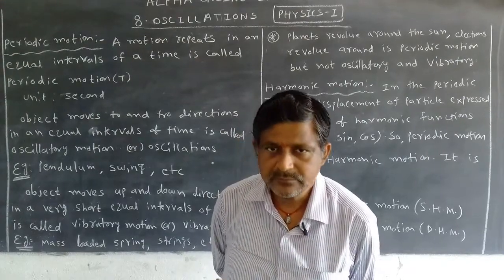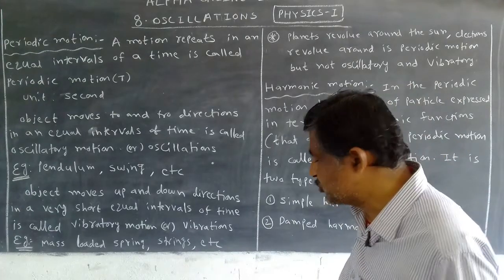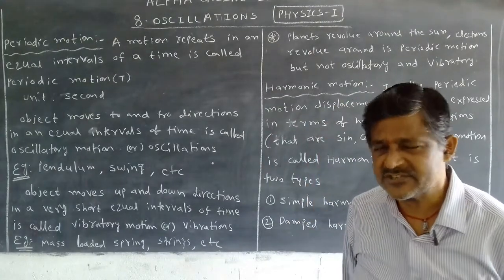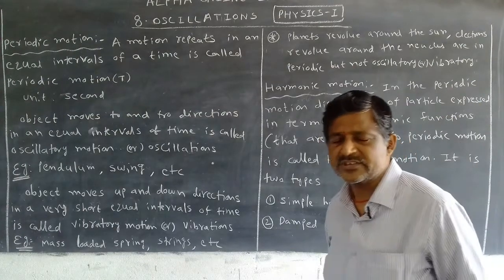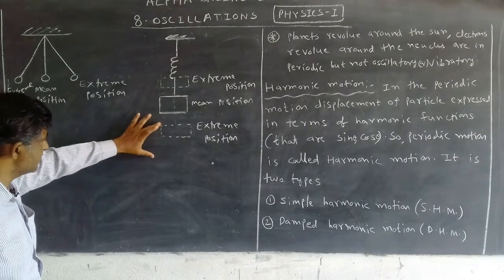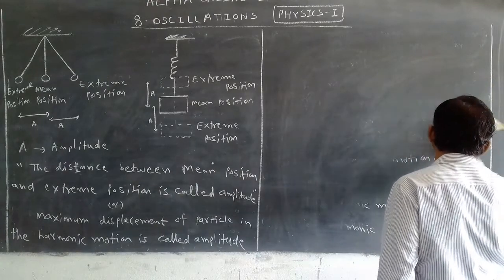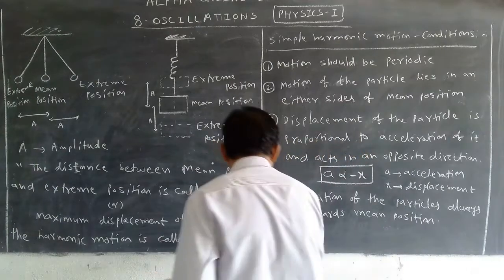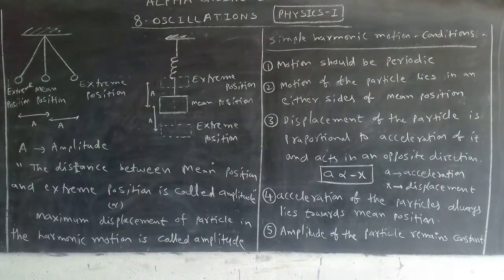INTER I YR : PHYSICS I (E/M) TOPIC: OSCILLATIONS PART 1 PERIODIC MOTION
P1EROSC39